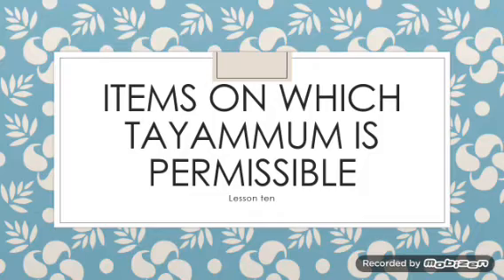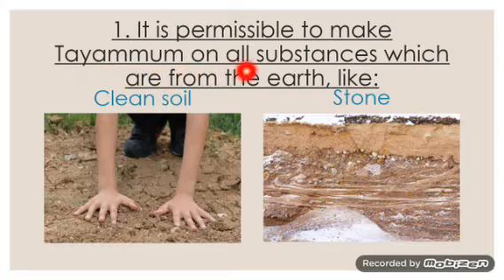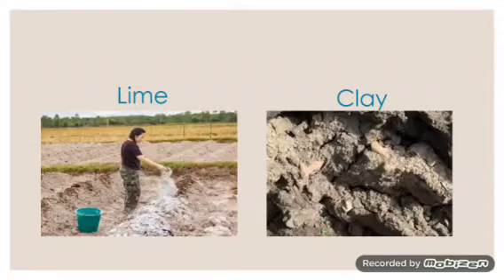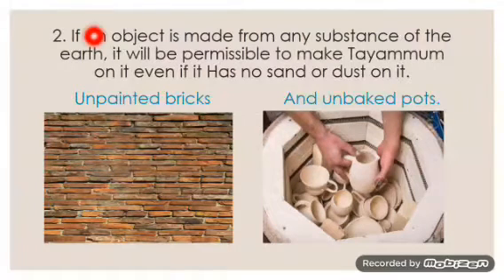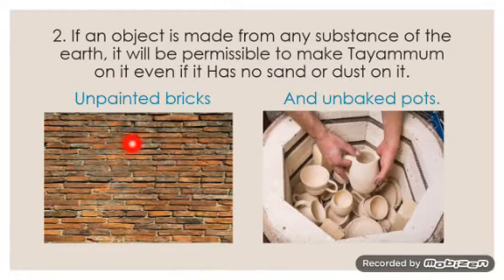items on which Tayammum is permissible